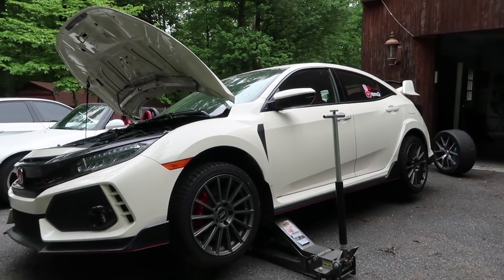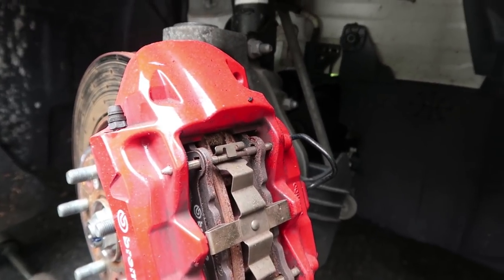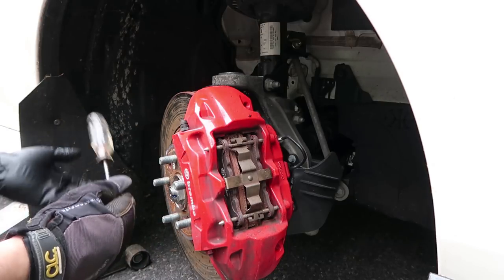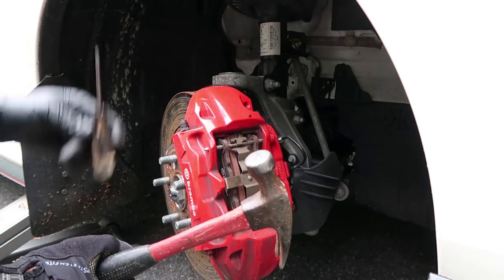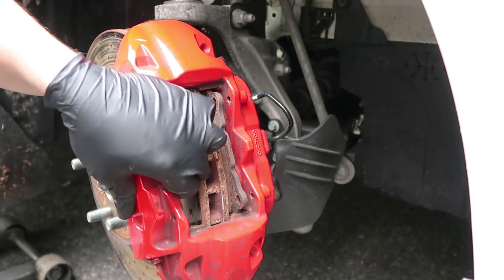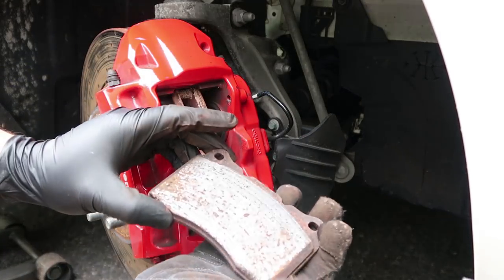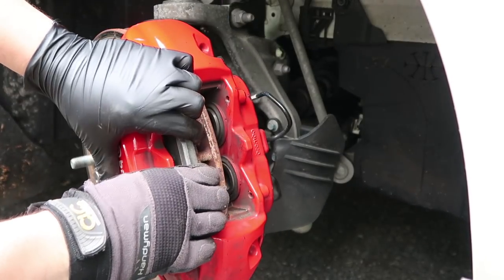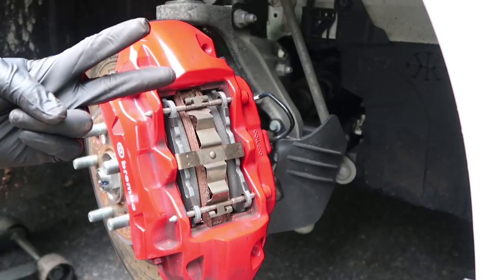How to Install Brembo Brake Pads EASY! | Honda Civic Type R Brake Replacement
In this video I'll be installing the brake pads in my 2017 Honda Civic Type R (FK8). Since they are Brembo brakes, it's very easy and really doesn't take much time to replace the brake pads.